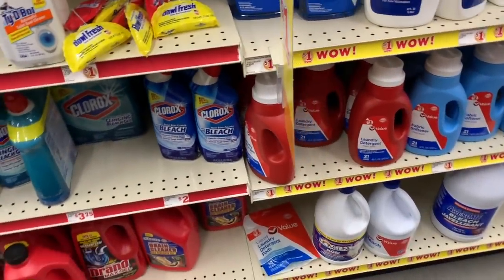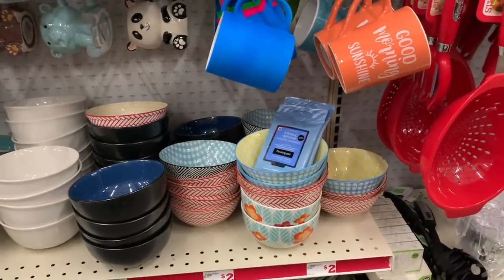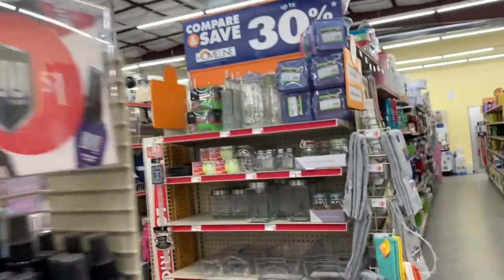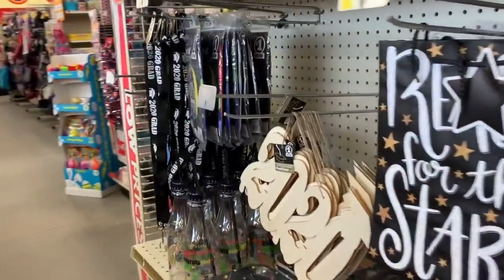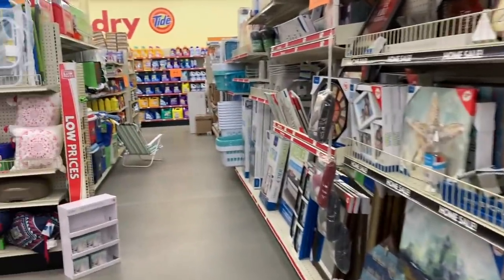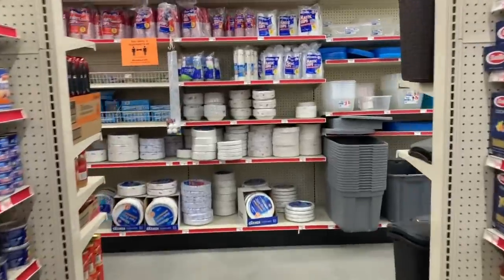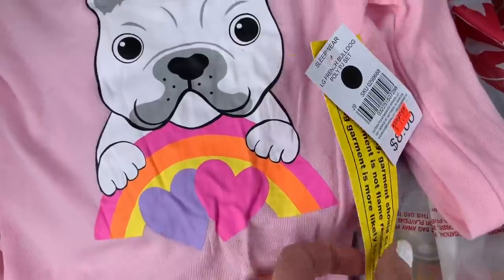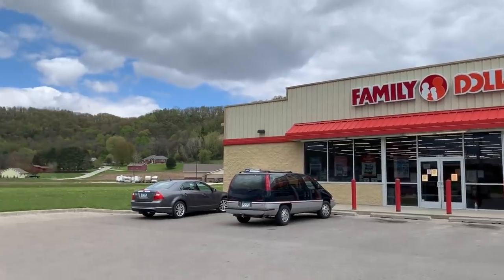FAMILY DOLLAR SHOPPING!!! *NEW FINDS* + DIAL HAND SOAP + LYSOL PRODUCTS!!!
Come with me to Family Dollar for a grocery essentials run!!! I found LYSOL products, antibacterial Dial hand soap, $1 clearance clothes and lots of new finds for Summer!!! Watch until the end to see what I bought!!!

(As a historical reference, this video was filmed on 5.11.20 in Rushford, Minnesota U.S.A during the Coronavirus. All content is intellectual property of Bunny Birdy Gator).